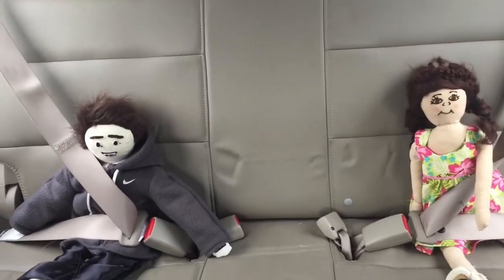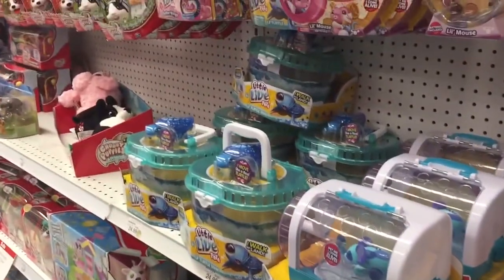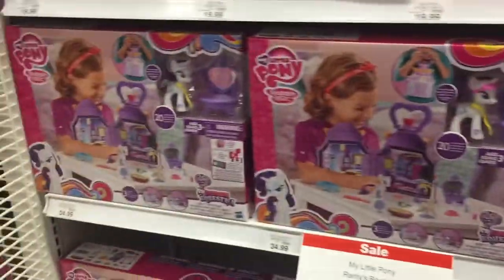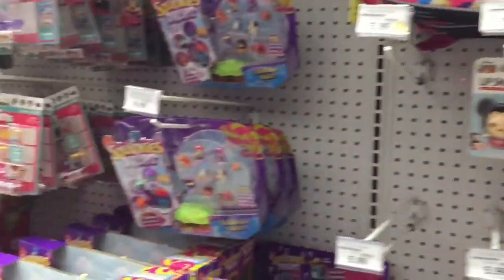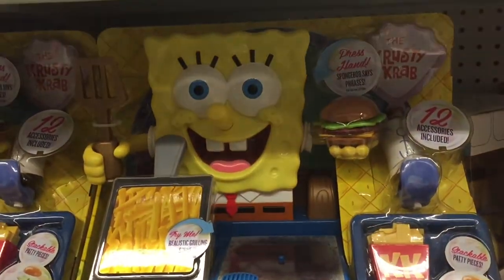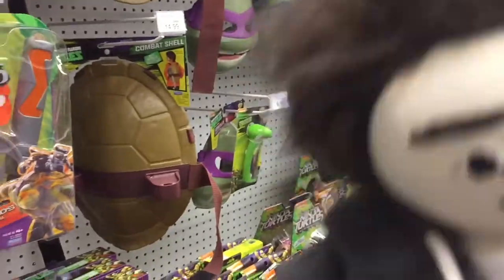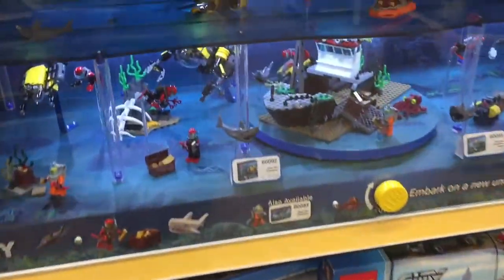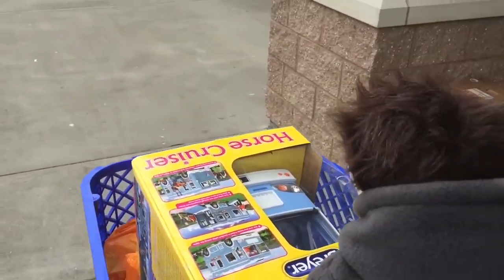SHOPPING AT TOYS R US|| KEELEY AND EFUN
HI GUYS! Join us as we go to TOYS R US!!

Who we are: Hi Guys! Our names are Keeley and Efun. We are best friends and love toys and going on adventures.

About Keeley: Keeley is 12 years old and lives on a farm with her parents. She has horses, ducks, chickens, dogs and a cat that she helps take care of. Keeley loves to ride her horse Norman and reading storybooks.

About Efun: Efun is 11 years old and lives in the suburbs with his parents. He has two Pomeranian dogs named Max and Mia. He also has a Persian cat named Oscar. Efun loves music. He plays the guitar and drums.

Surprise Eggs in different languages: huevos sorpresa, яйця з сюрпризом, överraskning ägg, сюрприз яйца, ovos surpresa, Überraschung Eier, œufs surprise, siurprizas kiaušiniai

Toys in different languages: juegos, juguetes, giocattoli, spielwaren, brinquedos, carrinhos, spielsachen, leker, spielzeug, jouets, speelgoed, 玩具,leksaker, खिलौने, игрушки, đồ chơi, oyuncaklar, zabawki, bréagáin, Παιχνίδια, トイズ, ġugarelli, hračky, іграшки, hračky, legetøj, 장난감

Make sure to ask an adult for permission and assistance with all products you see on our channel. Have fun and enjoy!